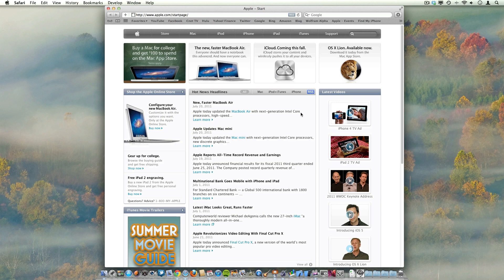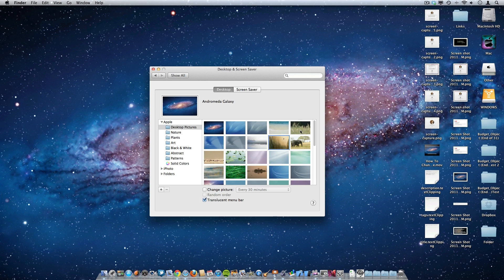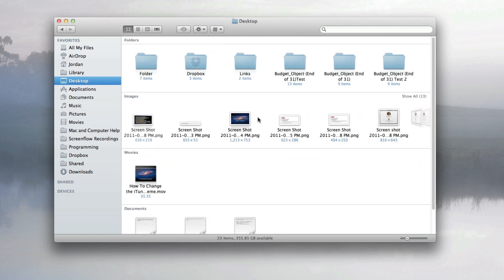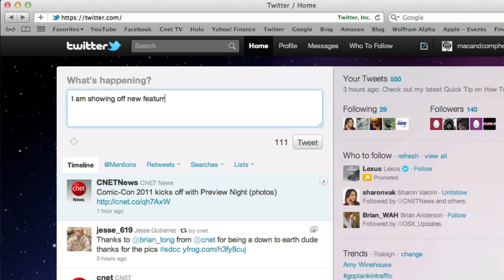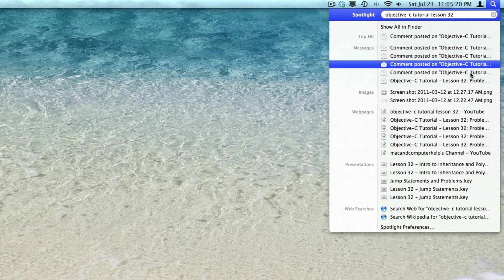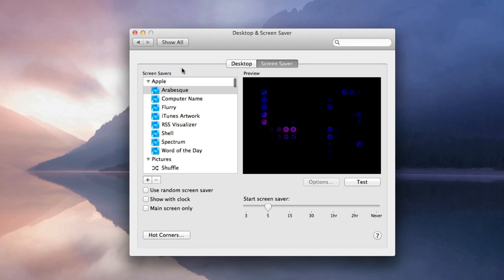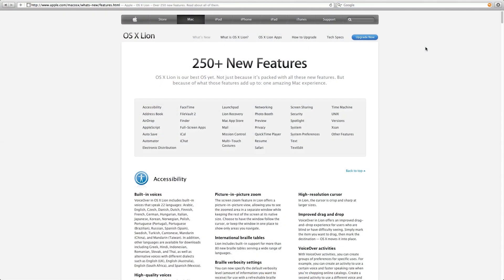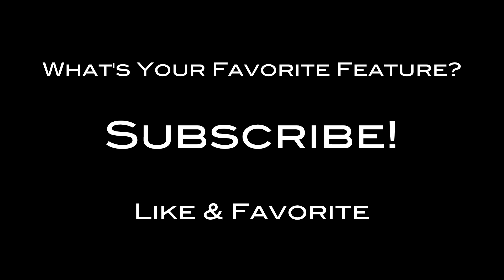Top 7 Hidden Features in Mac OS X 10.7 Lion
I show you guys the top 7 "hidden" features in Mac OS X 10.7 Lion, which was just released.  Why top 7? you may ask.  Well, Lion is 10."7" of course!